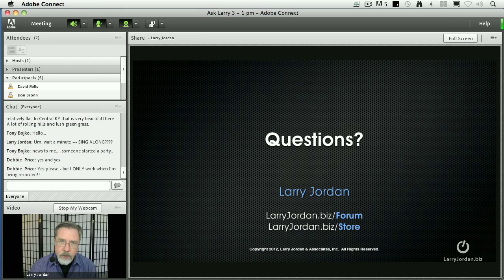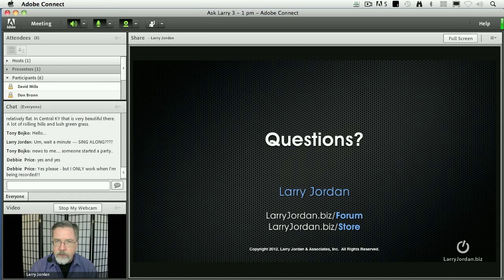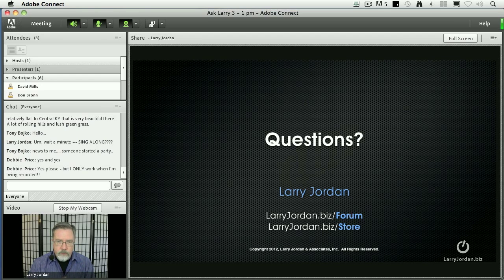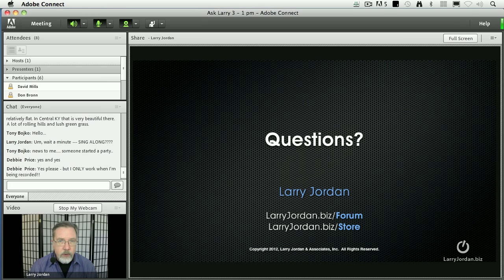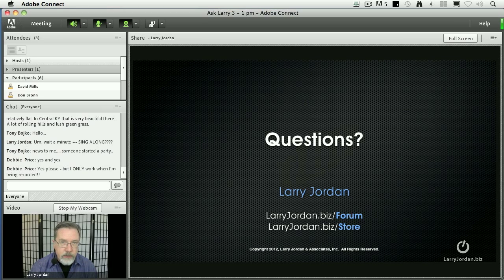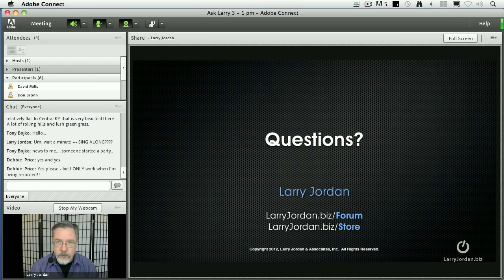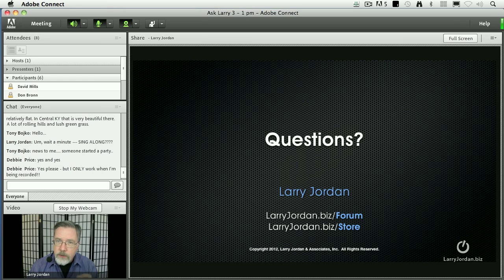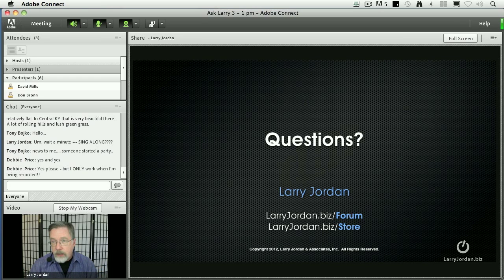How do you use layers in Final Cut Pro X?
- How do you use layers in Final Cut Pro X?  In this webinar excerpt, Larry Jordan gives you some tips. You can save time and money (lots of money!) - be a member to all of Larry's website training

Specific question asked: What is the best workflow to keep all media connected when moving events and projects between editors in different locations? Is it better to copy files to the FCPX folder on import or link them in a separate folder?